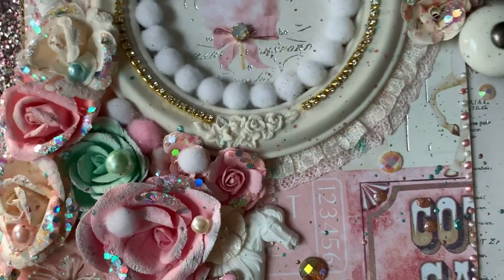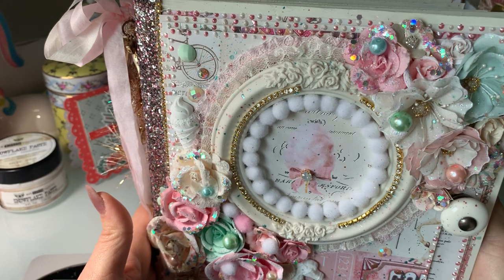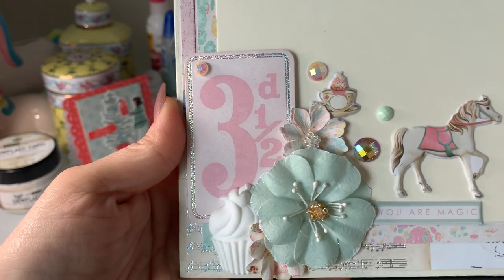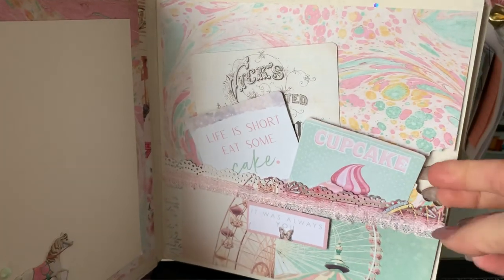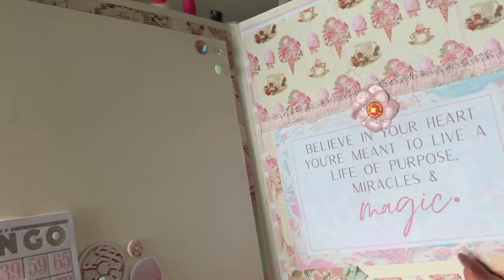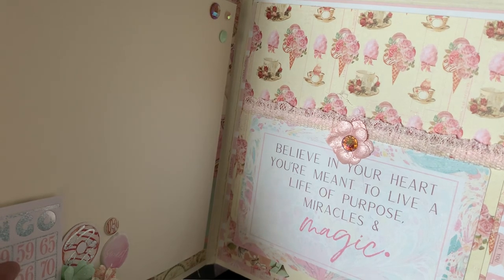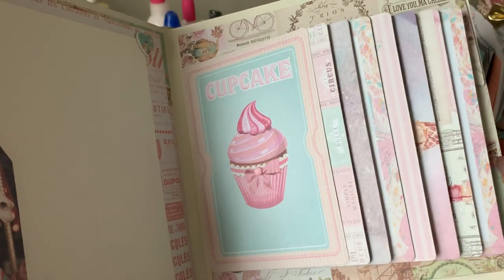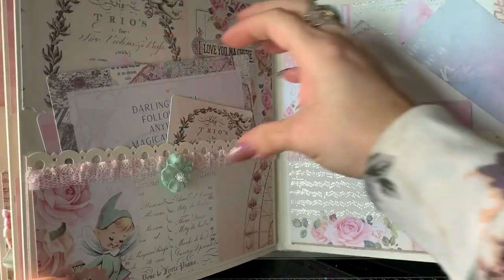Handmade mini book-Frank Garcia class